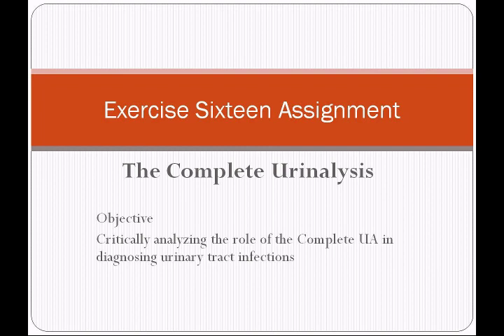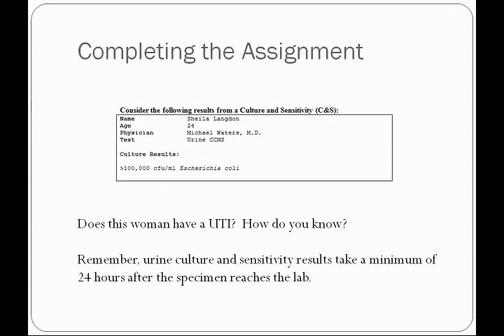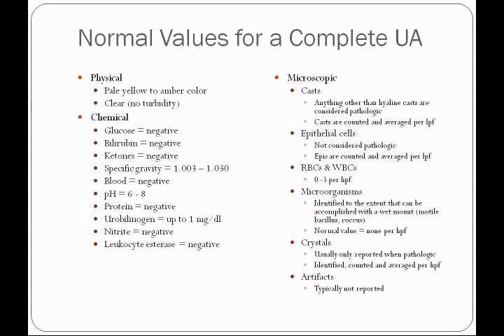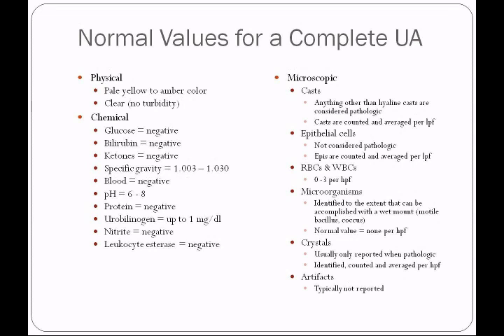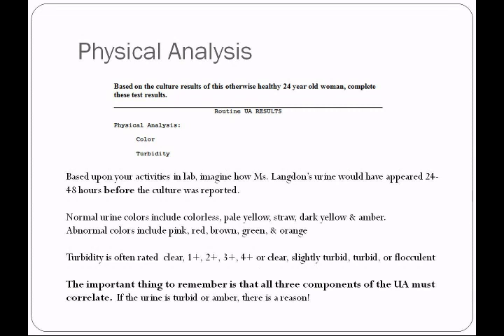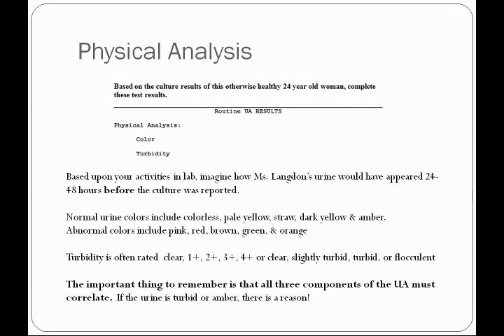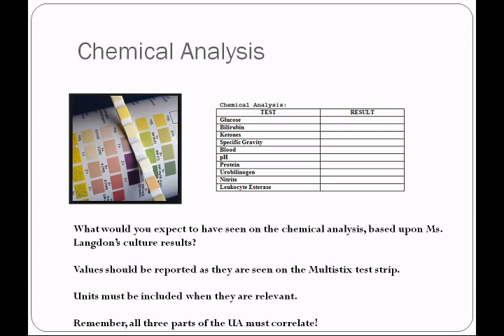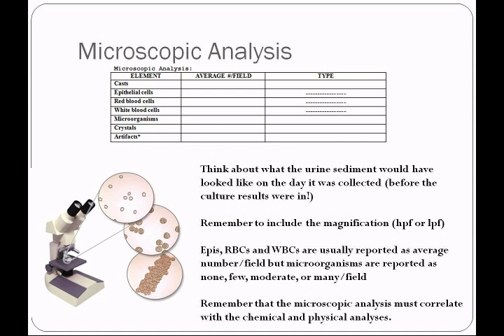Exercise Sixteen Urinalysis Assignment